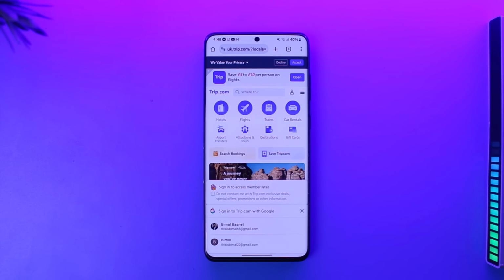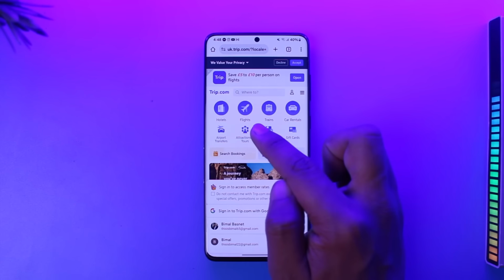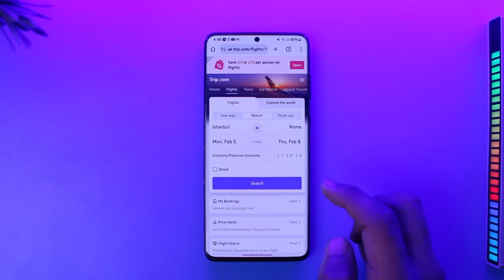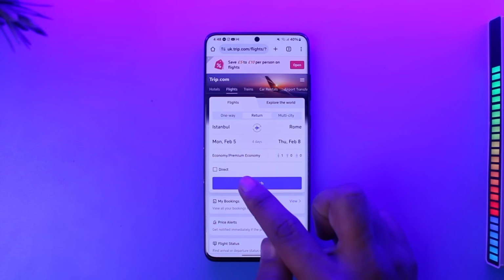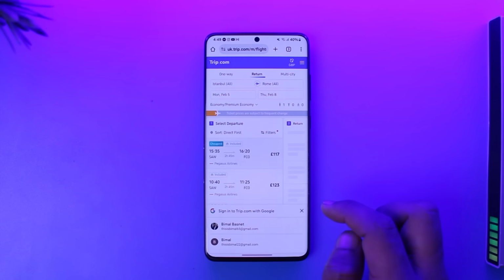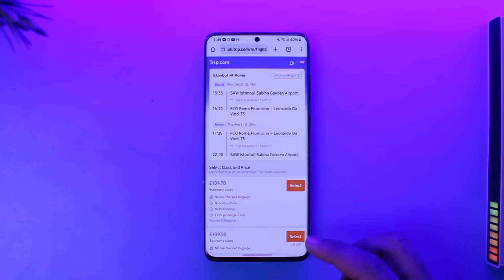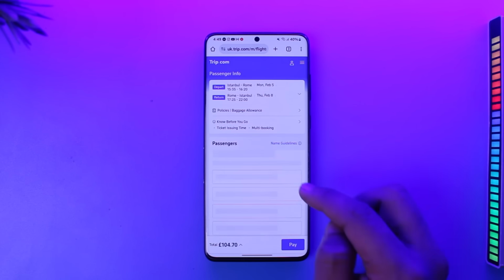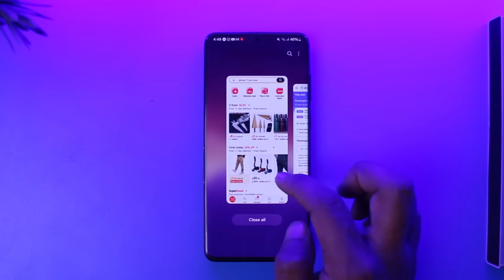Trip.com Flight Booking - How It Works ?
In this tutorial video, I am simply going to show you how you can book flights on Trip.com.

~Chapters:
0:00 Introduction
0:11 How It Works
1:40 Conclusion